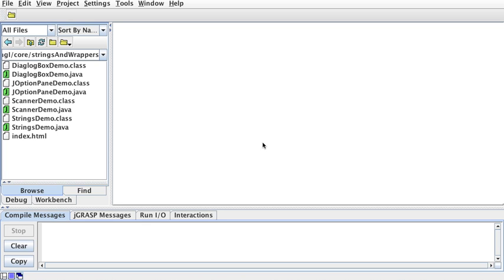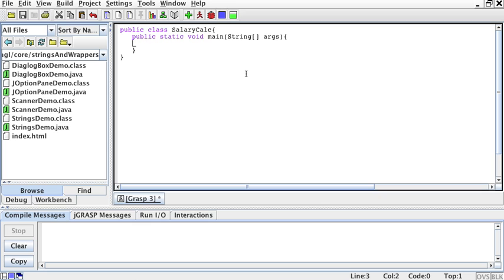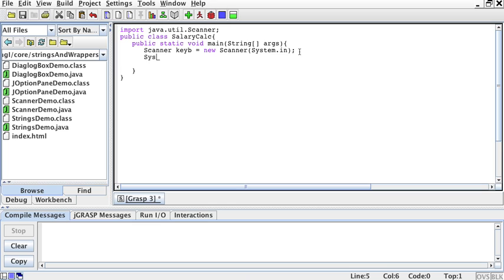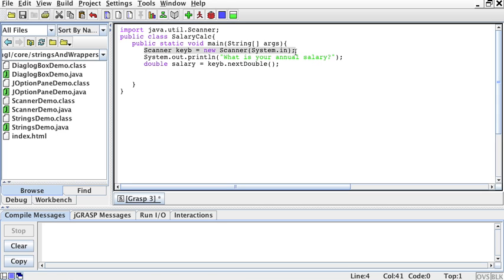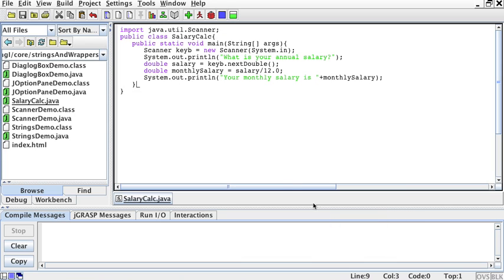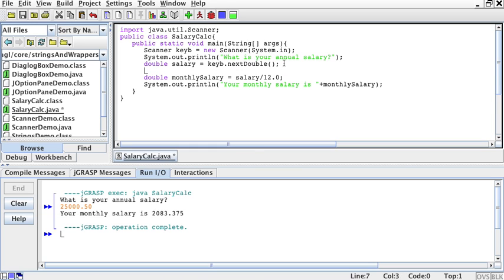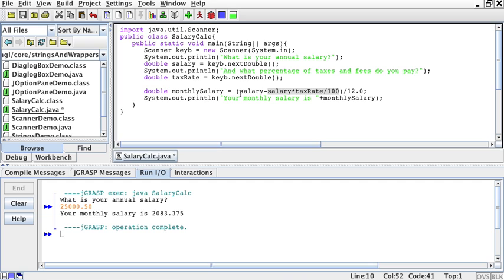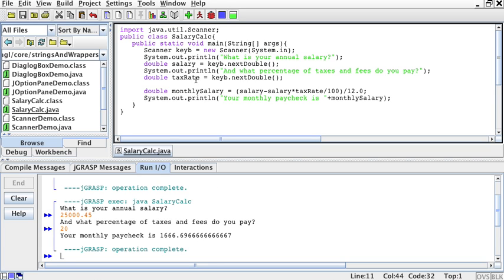Example Of Scanner And Doubles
This video illustrates a program that actually computes something using input from the user using a Scanner